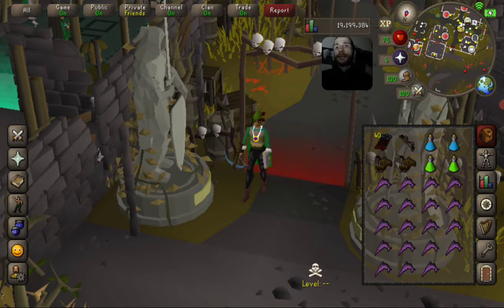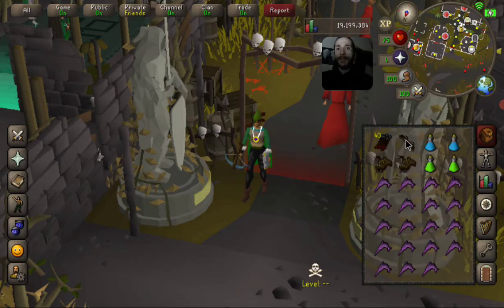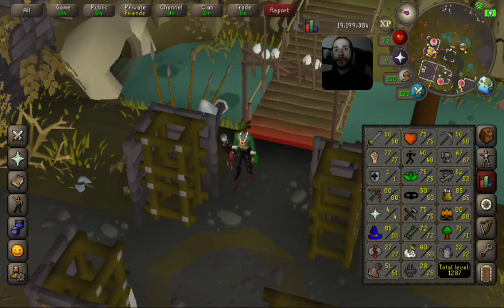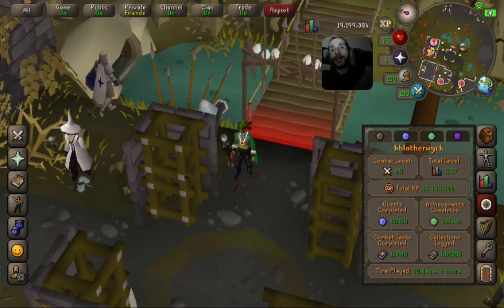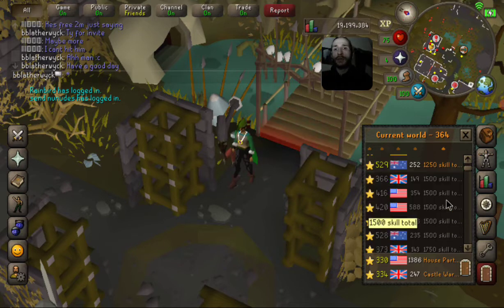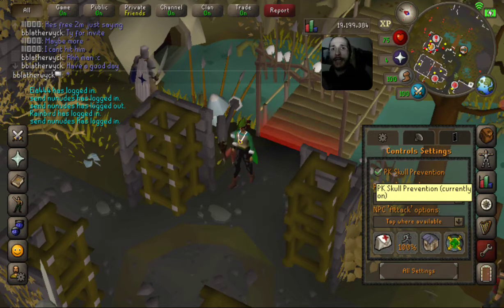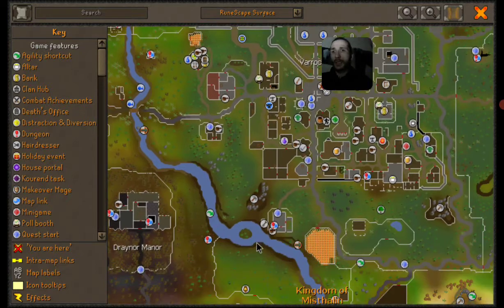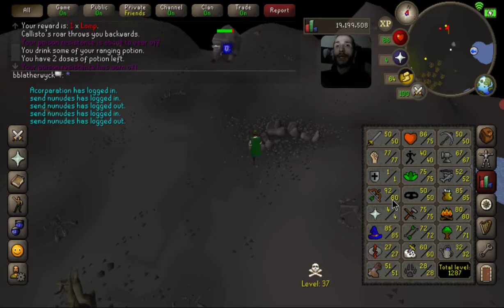OSRS casual pure: Calisto - Day 1.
Brett Blatherwick, Nottingham, UK.

Reserved.

pretty sick of 30,000 people hacking my personal home router and hacking me, might aswell upload to youtube.

Worlds longest book US

Worlds longest book UK

Seven More books on there way, sorry for the unavailability working on a upload to amazon that doesn't scuff the upload as the entire book's upload has ruined my name on each page for a start.